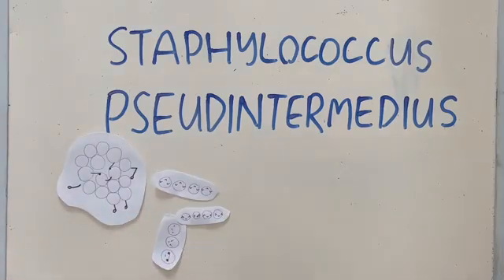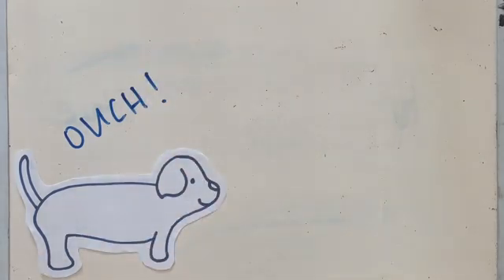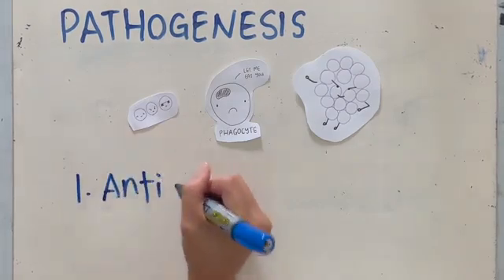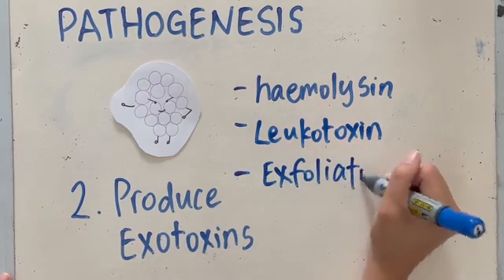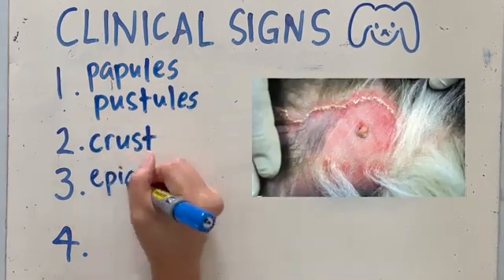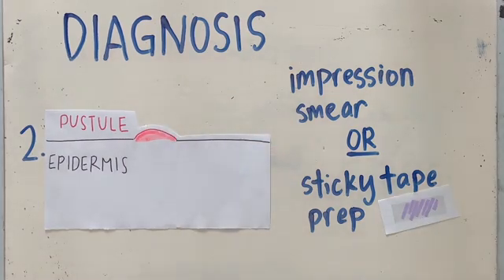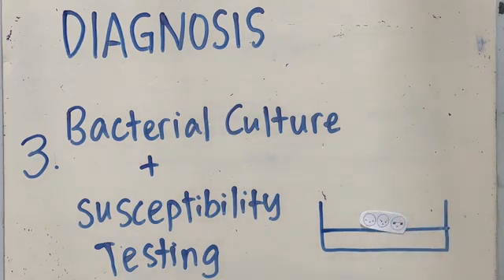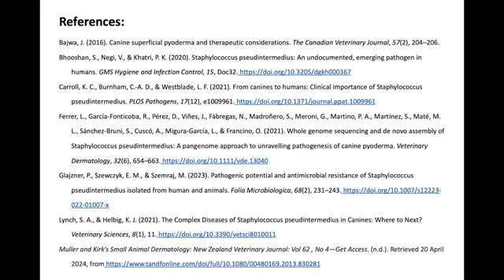Staphylococcus pseudintermedius in dogs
Learn about Staphylococcus pseudintermedius, the number one skin pathogen in dogs, in this video by DVM2 students at the Sydney School of Veterinary Science